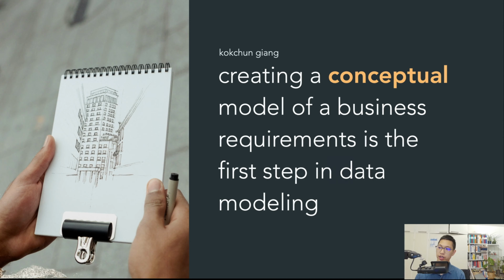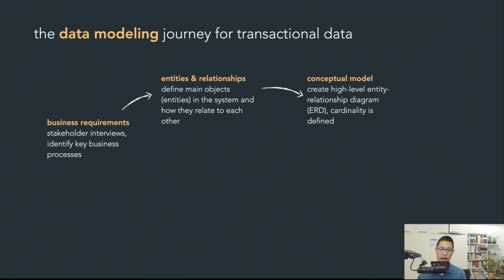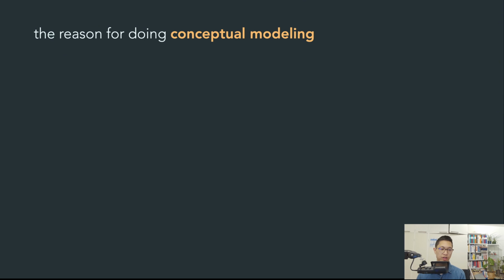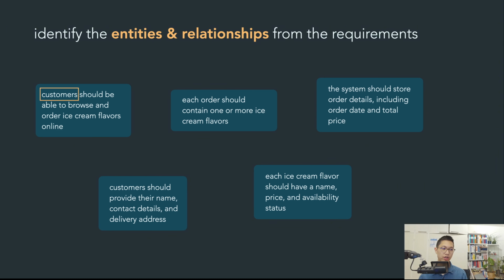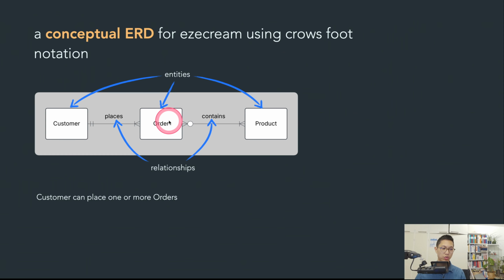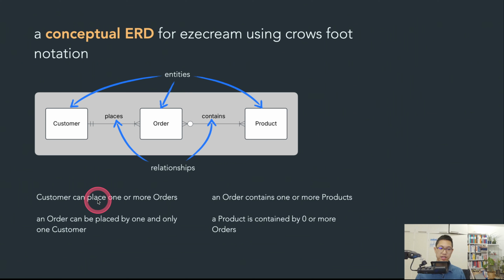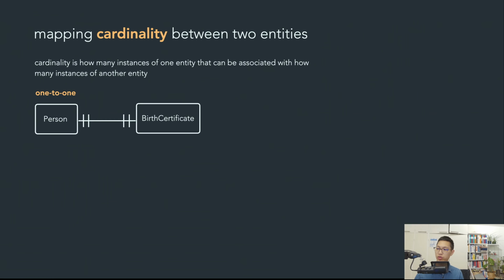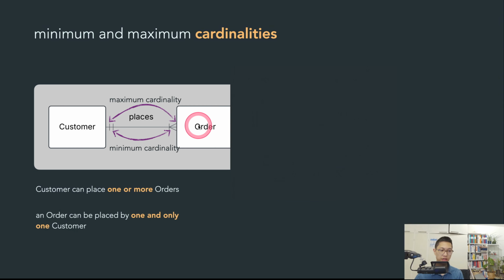Conceptual ERD to capture business requirements and business rules